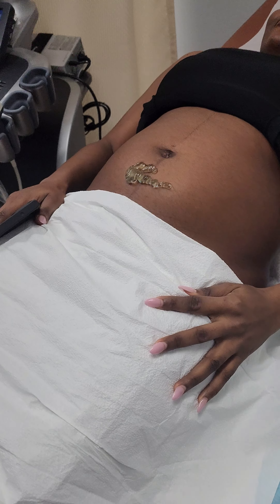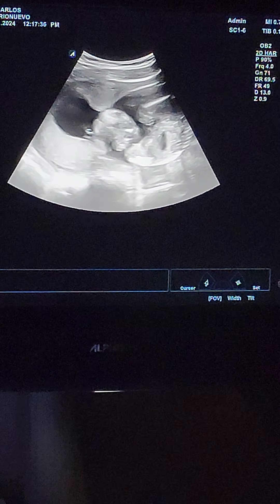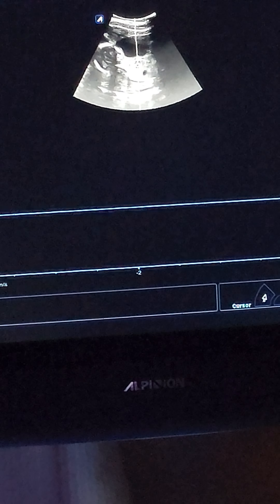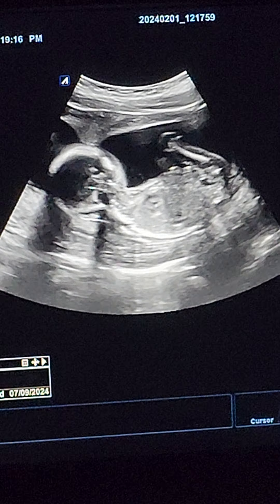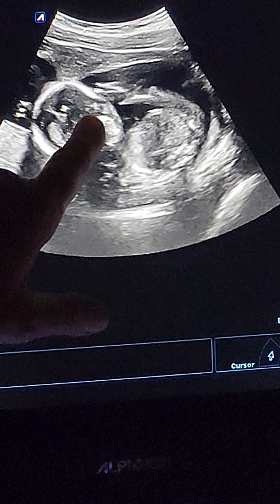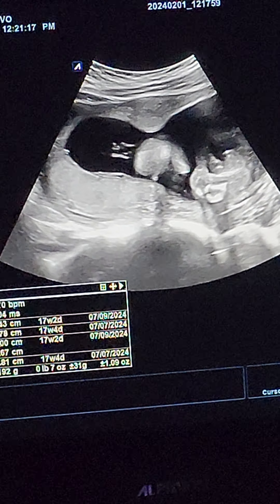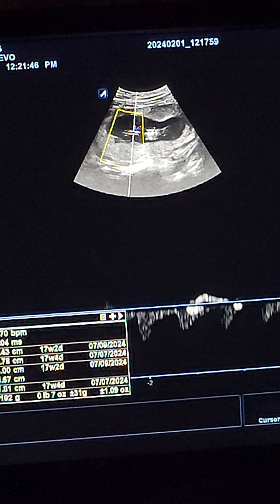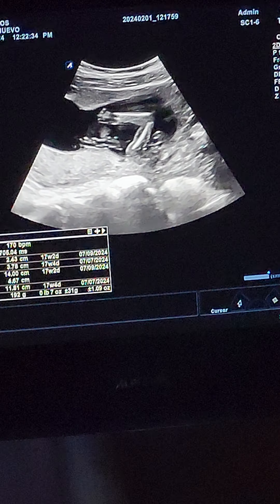meet our baby 👶🏾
meet our baby girl 👶🏾